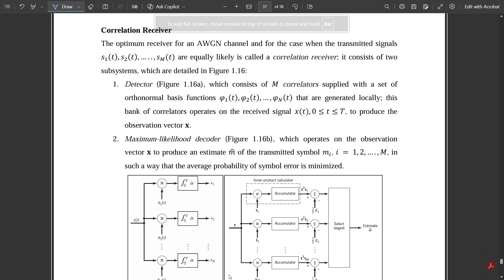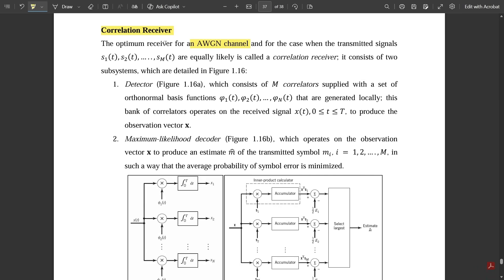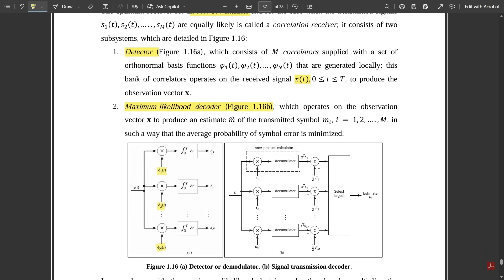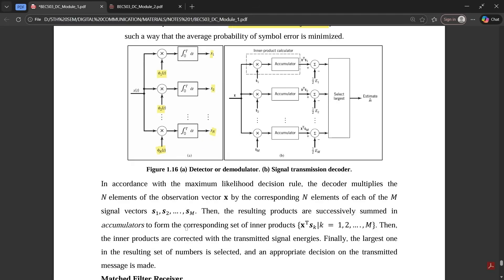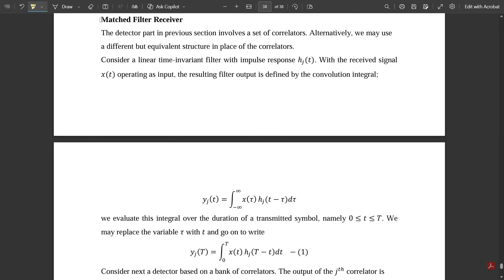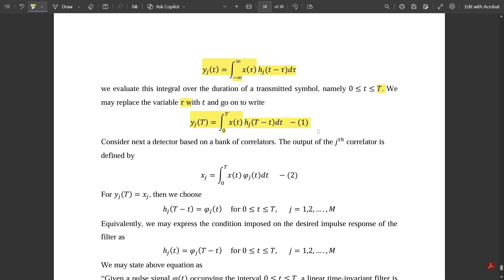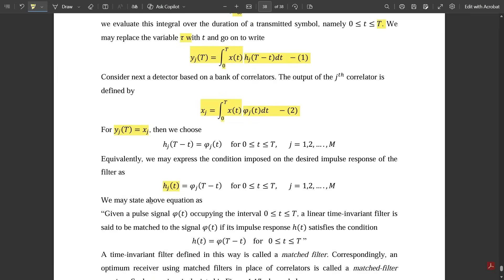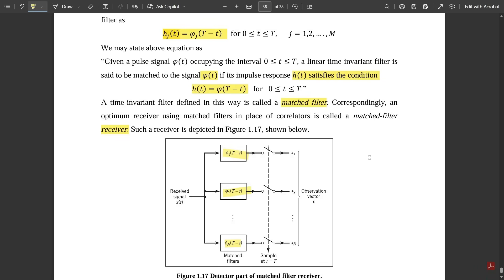12 Correlation Receiver and Matched Filter Receiver Module 1 | 5th Sem Digital Communication EC VTU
Time Stamps:
0:00 Introduction to Correlation and Matched Filter Receivers
1:04 Correlation Receiver Explained
6:00 Matched Filter Receiver Explained

ML Decoding
Correlation receiver
generation & detection